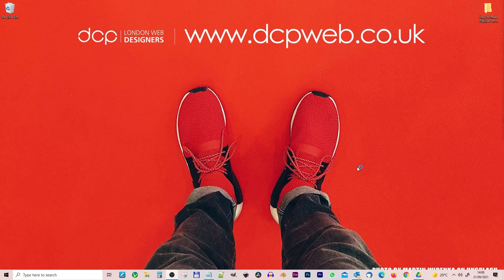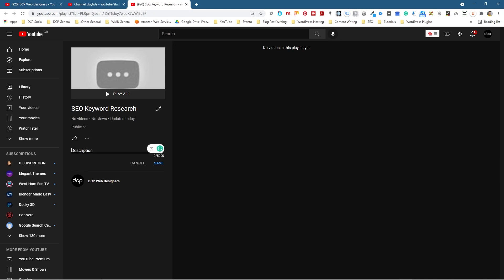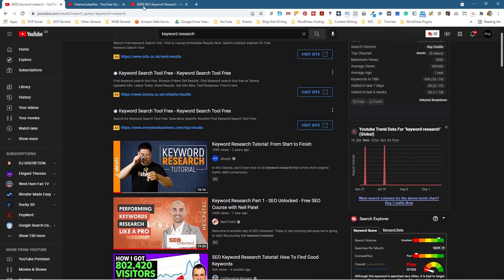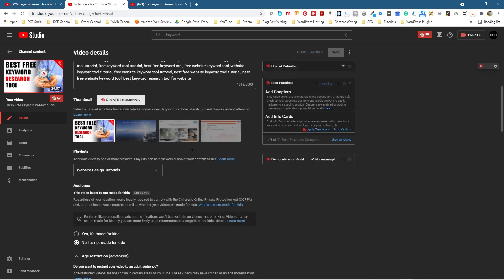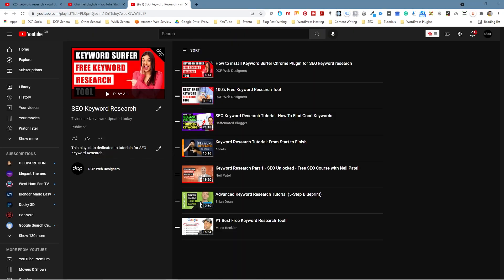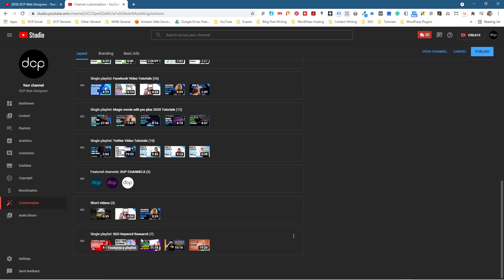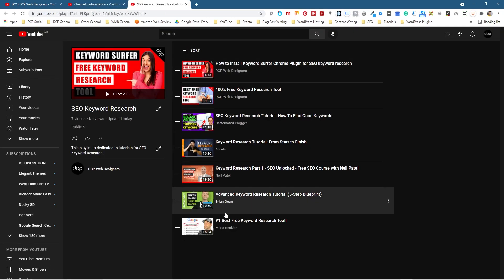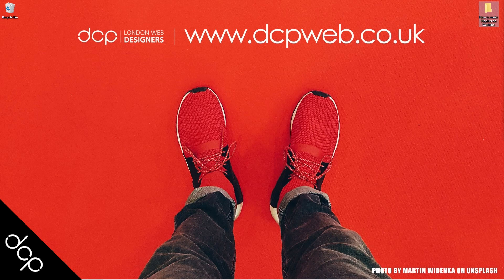How to make Playlists in YouTube 2021 - [ Beginners Guide to YouTube Playlists ]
In this video tutorial, I will show you how to create playlists on your YouTube channel.

I will show you how to:

* Add internal and external YouTube videos
* Add playlists to your YouTube channel home page

Why is it important to create Playlists on YouTube?
Creating Playlists allows you to group video content together which makes it easier for YouTube viewers to find content that they are interested in.

How many playlists can I add to my YouTube channel home page?
At present YouTube allows you to add 12 sections to Your Channel home page. The sections can be added by selecting the Customisation tab in YouTube studio.

Video Chapters

00:00 Introduction
01:40 Chapter 1 - Create a new YouTube playlist
03:30 Chapter 2 - Add external YouTube videos to the playlist
05:10 Chapter 3 - Add internal YouTube videos to the playlist
06:55 Chapter 4 - Reorder videos in the playlist
08:20 Chapter 4 - Add playlists to YouTube channel home page